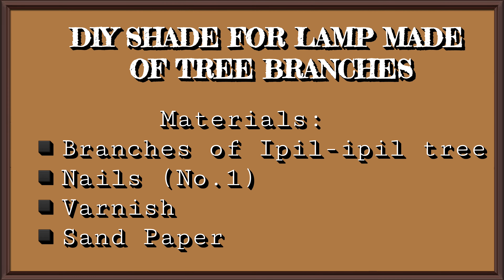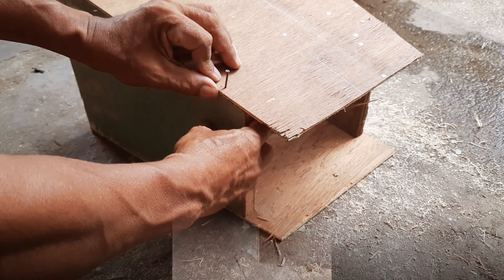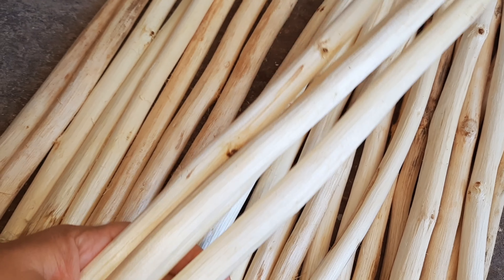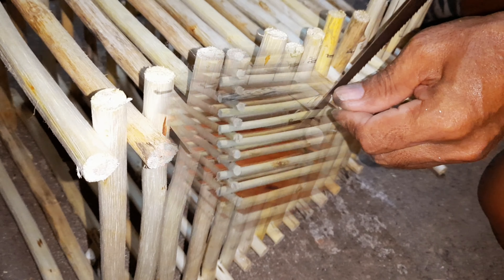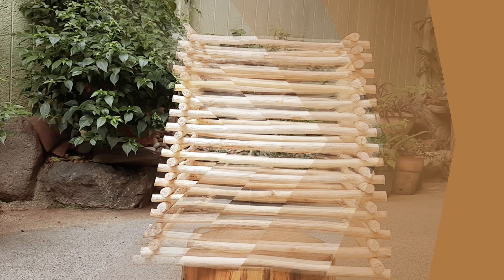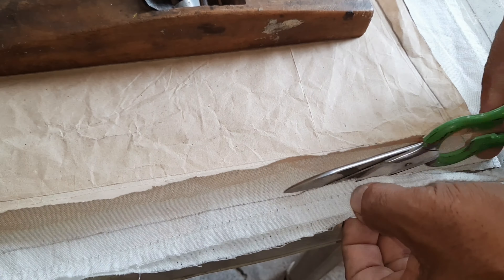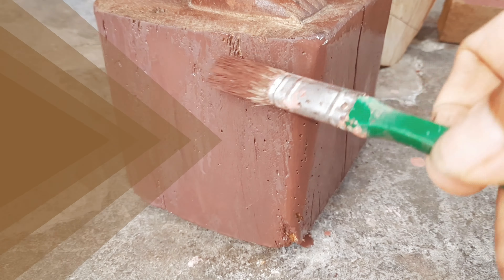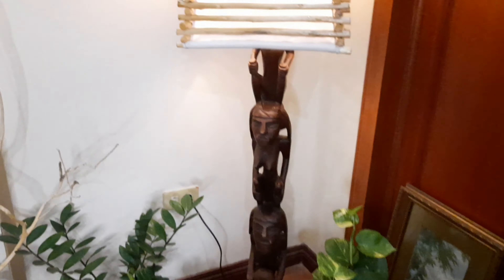D.I.Y. LAMPSHADE MADE OF TREE BRANCHES | Jhudie Dela Rosa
D.I.Y. (Do It Yourself) projects are always fun and challenging to make. It takes out the creativity in you even if it's just simple. Take a look  around there's so many things that you can improvise  or make for your projects just like the materials we use for our Lampshade. Check out this video how we turn TREE BRANCHES into a LAMPSHADE.

Chapters:
00:00 Intro
00:07 Materials
00:16 Mold or Pattern Procedure
00:38 Cutting Size for Branches
00:44 Scraping the Bark or Skin of the Branches
00:59 Assembling the Branches into the Mold
01:28 Varnish Coating
01:41 Inner Cover Making
02:20 Totem Lamp
02:30 Short Tour of Our Room | Finish Product

My Last D.I.Y. Video Uploaded:
D.I.Y. Craft Using Dried Leaves and Twigs